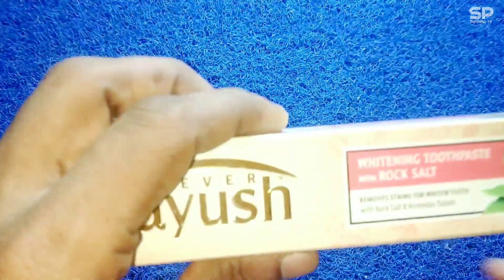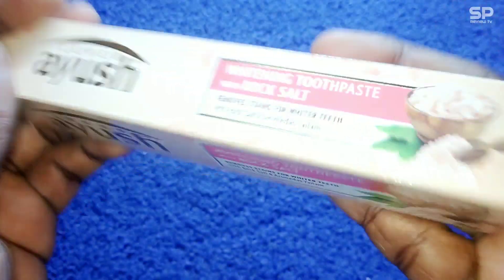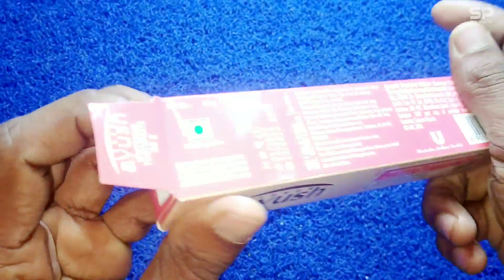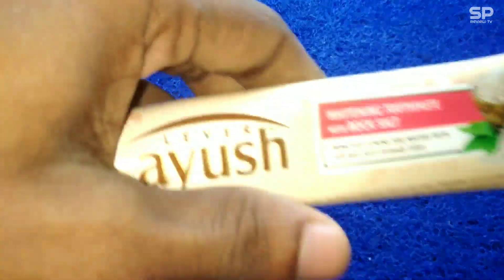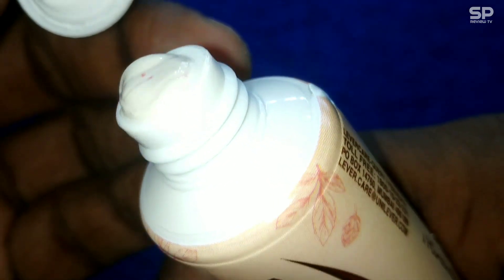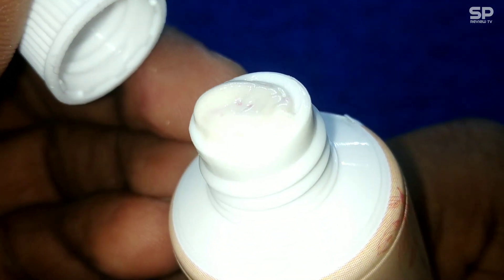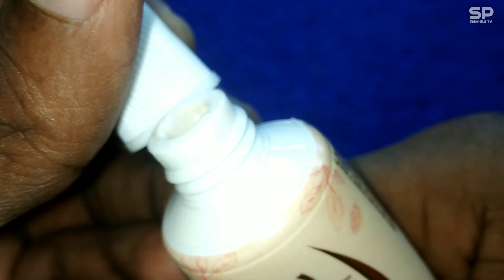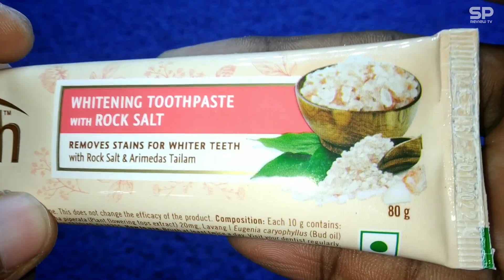Lever ayush whitening toothpaste with rock salt